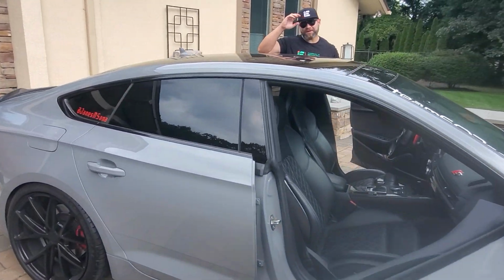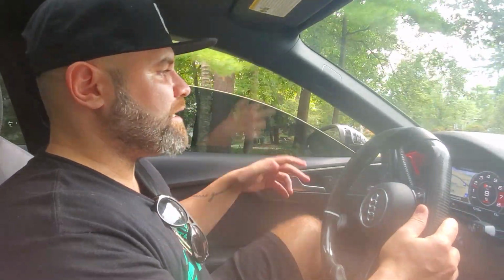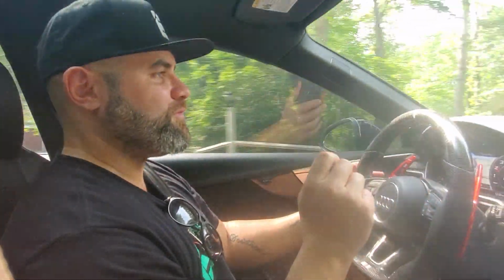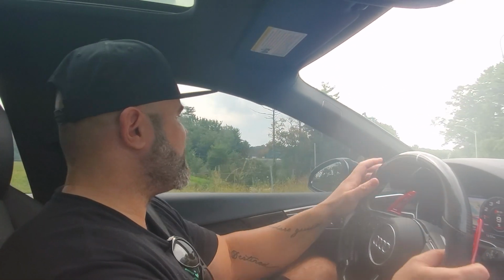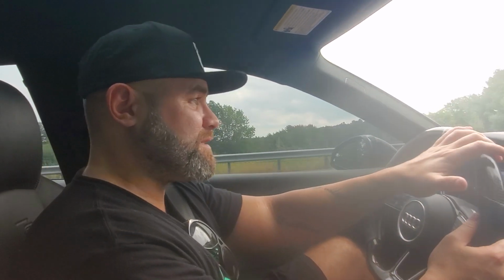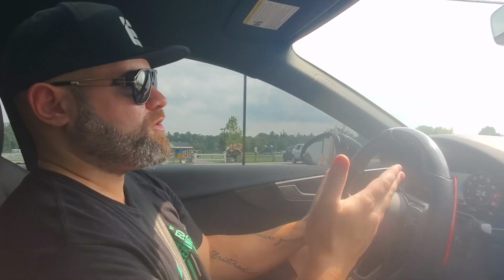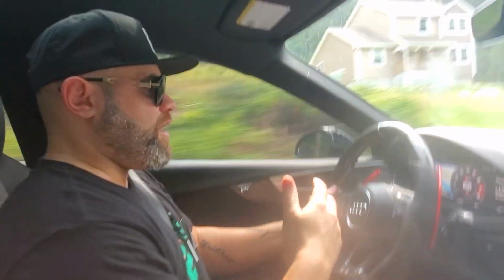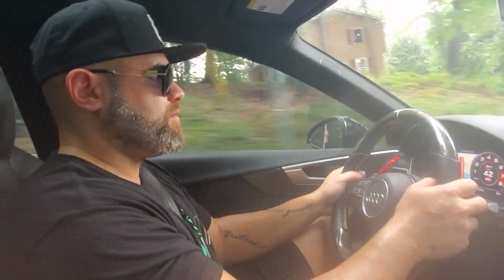B9 Audi S5 Tune Review: Integrated Engineering Stage 1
I am very excited to be giving my feedback on the BRAND NEW stage 1 tune for the B9 platform from Integrated Engineering.

I had the APR stage 1 tune previously and IE reached out to me to get my thoughts while driving on their new programming. I'll give you those thoughts in this video.

The car also has:

- Turbo inlet pipe
- Resonator delete

Some benefits of this tune:

- Regular street driving smoothness and part throttle boost control
- The overall power and power delivery when driving fast/aggressive is improved
- Pedal delivery/feel
- Power curve smoothness (no dip in power-we spent a lot of time tuning out the 3.0Ts 3K RPM power dip)
- Reduced turbo lag from stock
- Neutral/Park RPM limiter removed (fun feature for revving the car)

(Included) TCU Tune:
- Faster shifts
- Optimized shift points (1st and 2nd gear hit 6500 RPM)
- Launch control
- High and medium torque launch modes

For feedback or more information on the car, join me on Instagram